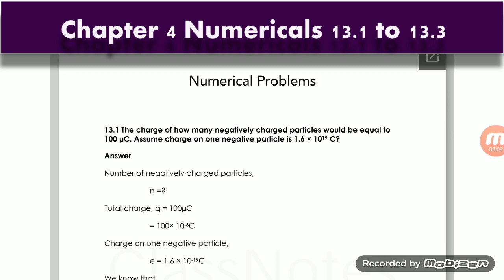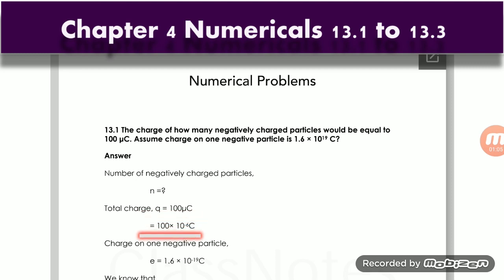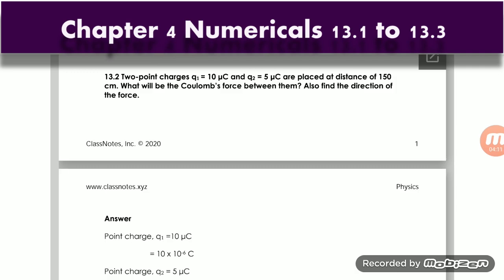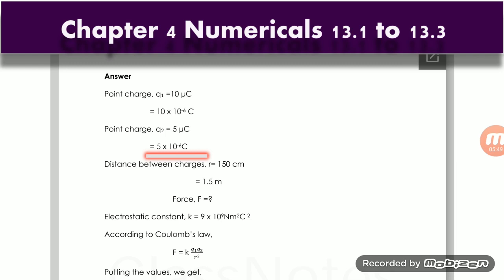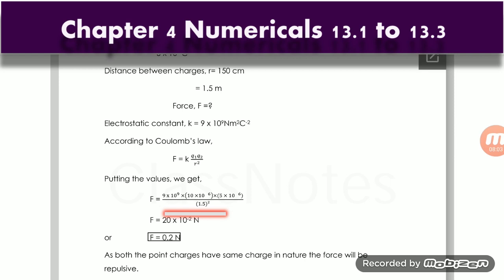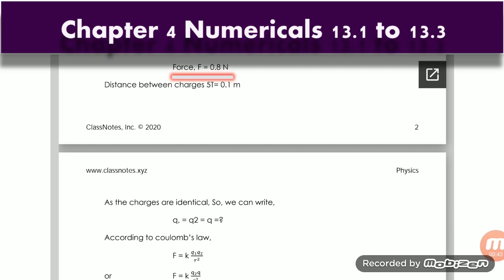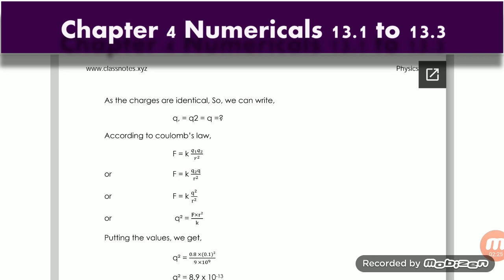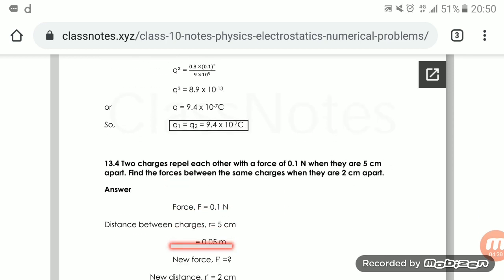10th physics Electrostatics Numericals 13 1 to 13 3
10th physics Electrostatics Numericals 13 1 to 13 3